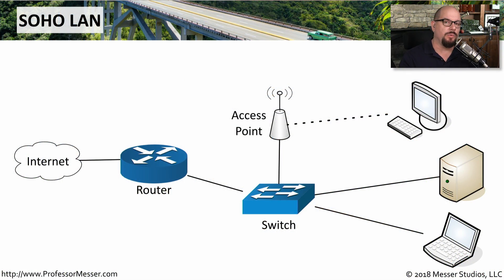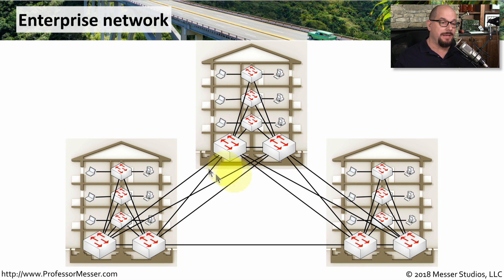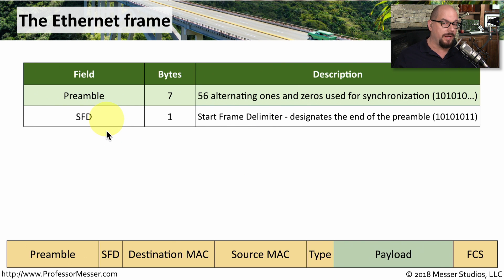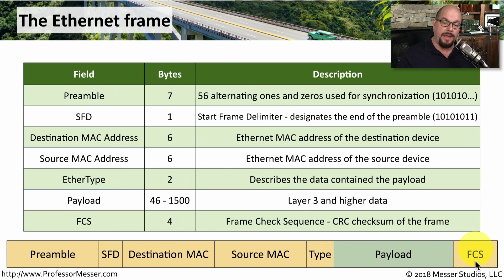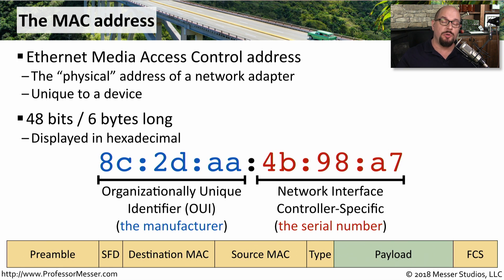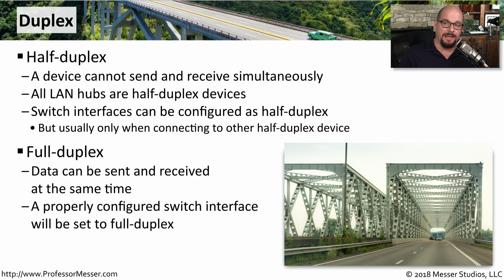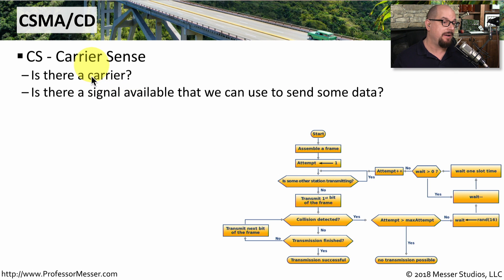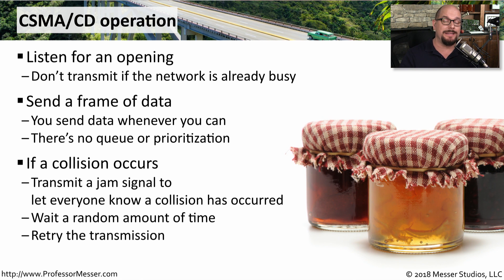Introduction to Ethernet - CompTIA Network+ N10-007 - 1.3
Ethernet is the most common network topology in the world. In this video, you’ll learn the fundamentals of how Ethernet communicates from one device to another and how half-duplex and full-duplex configuration can effect this data transfer.